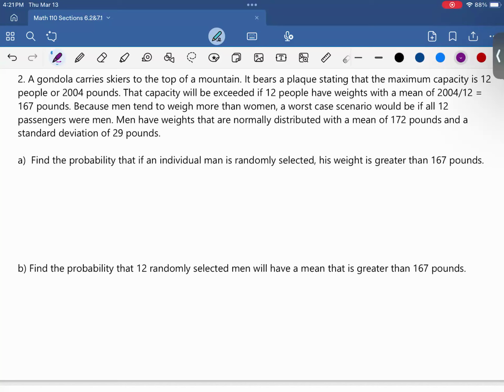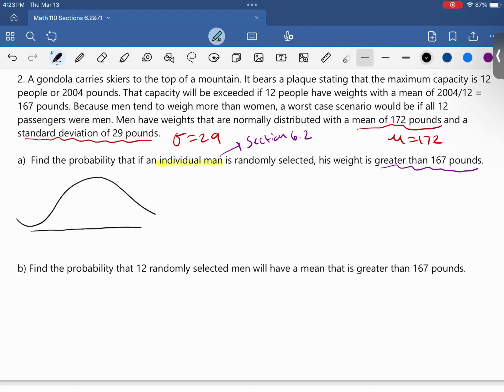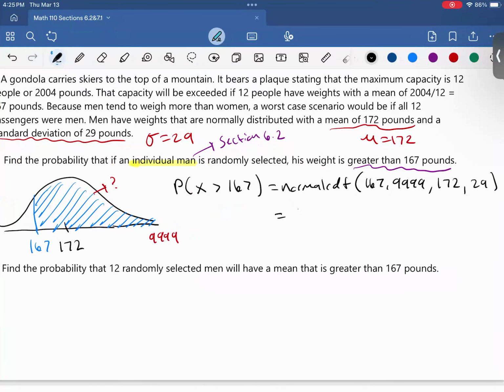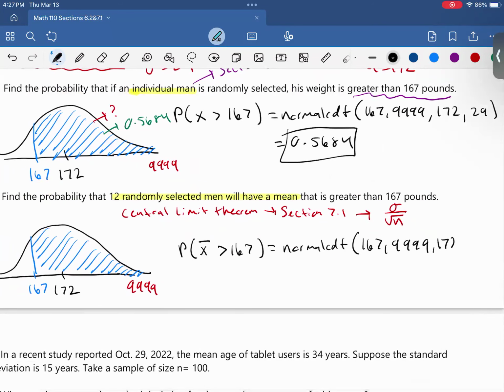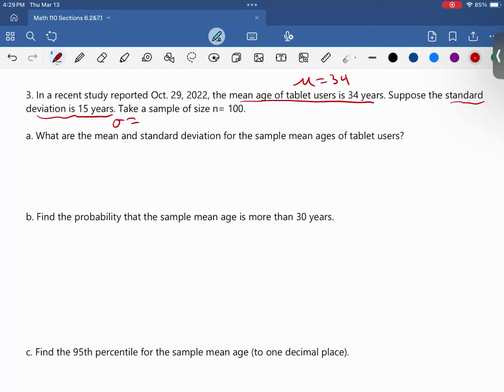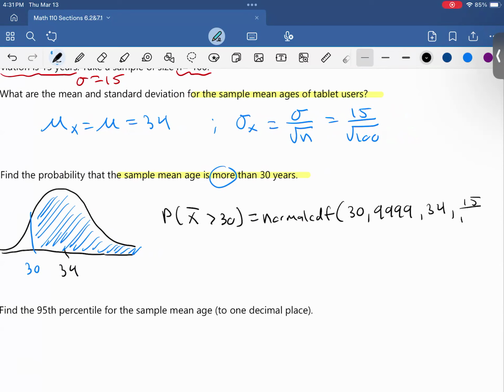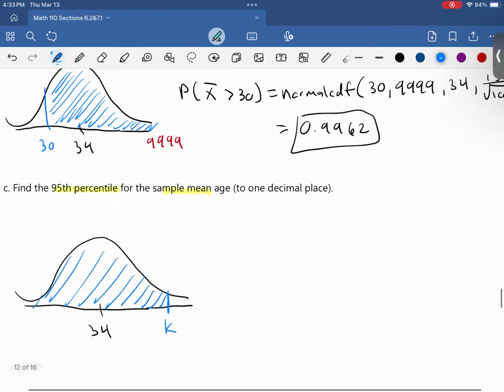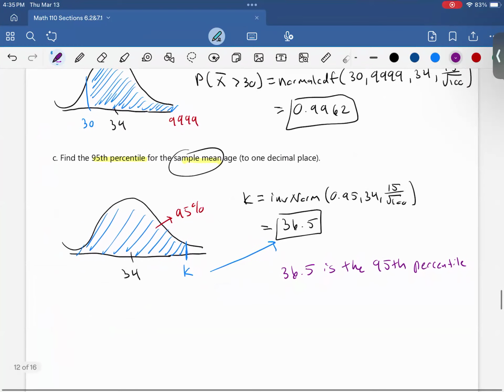Math 110 Self-Check 7.1 Part 2